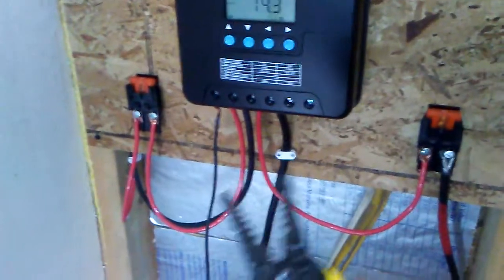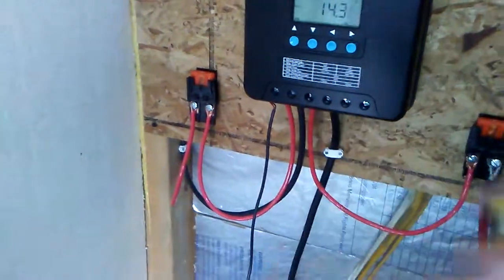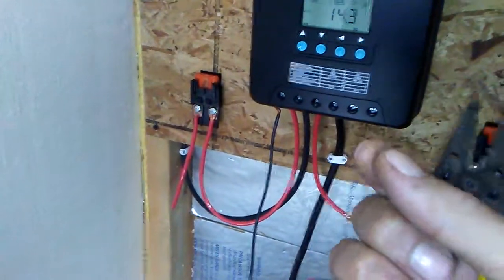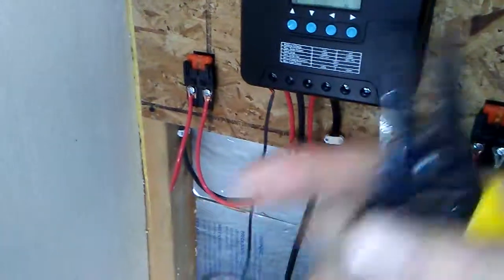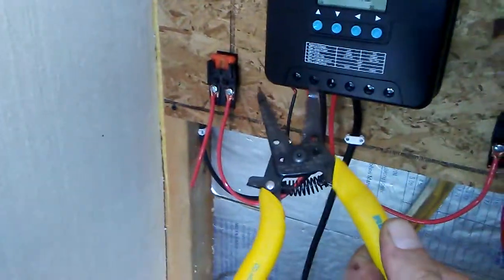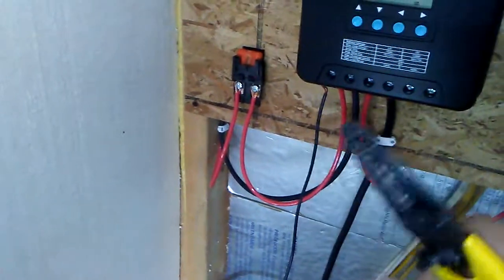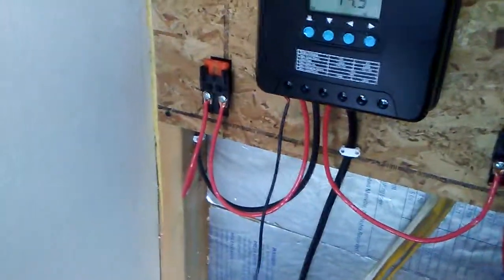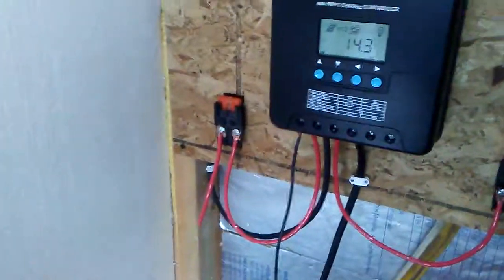Renogy 12V 400W 40A Solar Panel Kit Install - Tip 8 - Working With Live or Hot Wires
This is a DIY How To Tip for installing your solar panel kit.

When working with live or hot wires, only use ONE hand... or you may receive a shocking experience!

(This video was filmed early Dec 2017)